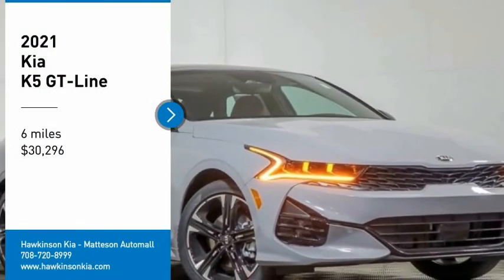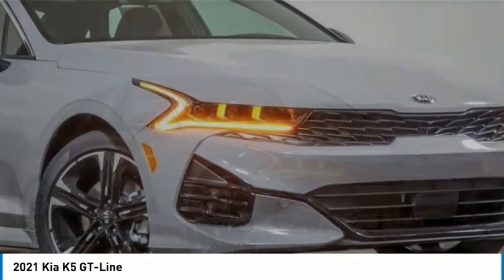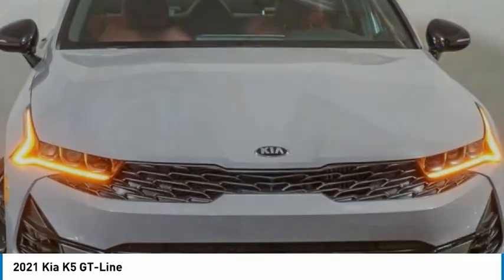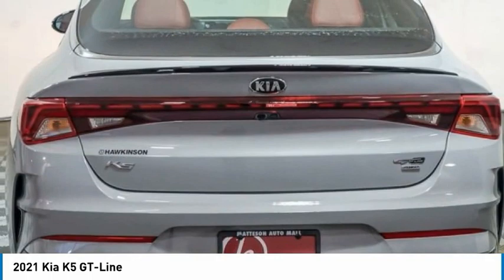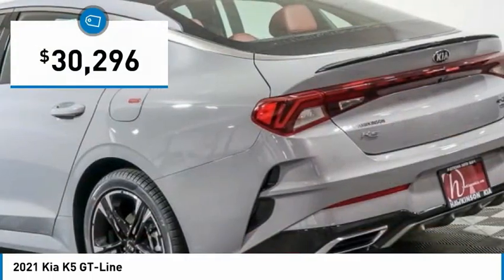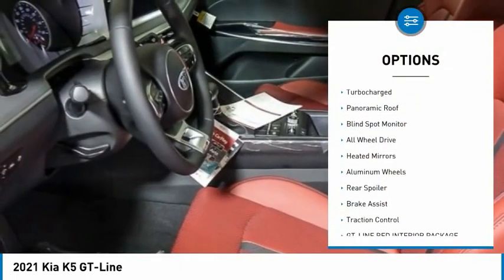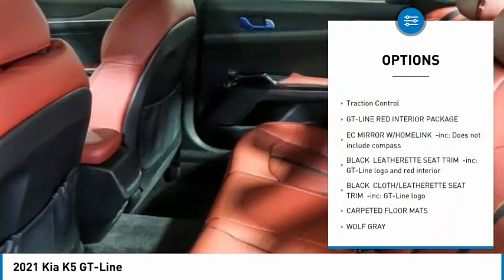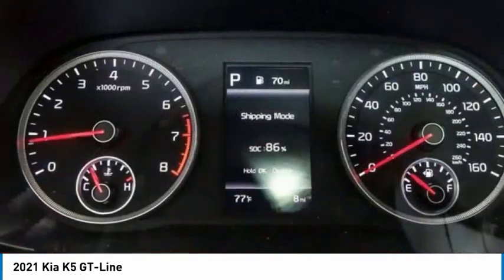2021 Kia K5 K10257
2021 Kia K5 GT-Line

*** 1 YEAR COMPLEMENTARY MAINTENANCE INCLUDED *** Wolf Gray 2021 Kia K5 GT-Line AWD 8-Speed Automatic 1.6L I4 DGIRecent Arrival! 26/34 City/Highway MPG Combination of dealer discounts and manufacturer incentives. Price excludes tax, title, license and documentation fee.$1000 - Competitive Bonus Program. Exp. 05/03/2021